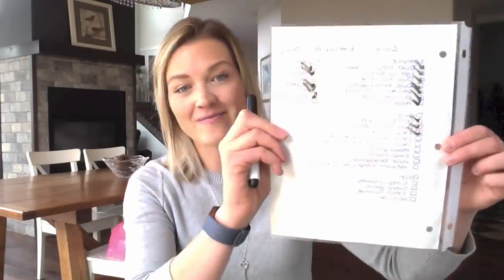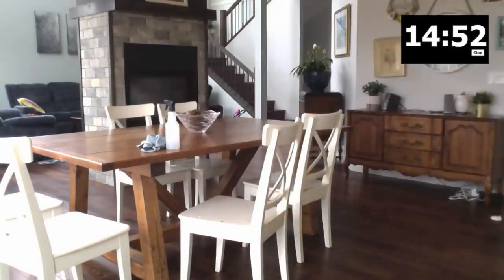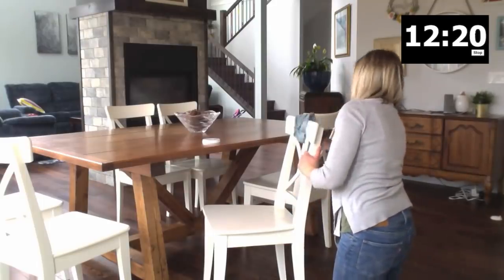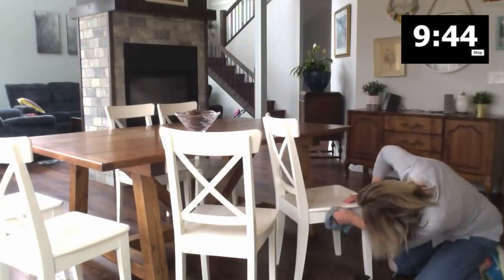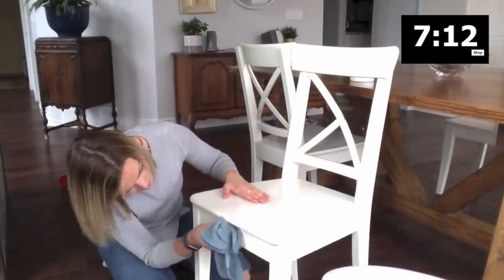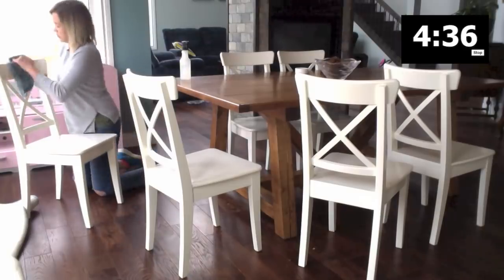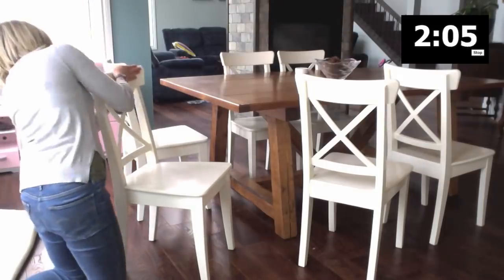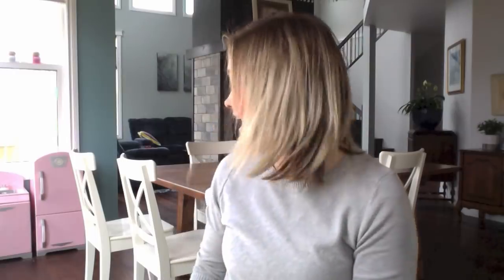Day 4 | Zone Cleaning for Beginners | Zone 1 - Dining Room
Introducing the Flylady's zone cleaning system into my new habits!

Clean along with me for the next 21 days and learn how to use zone cleaning!